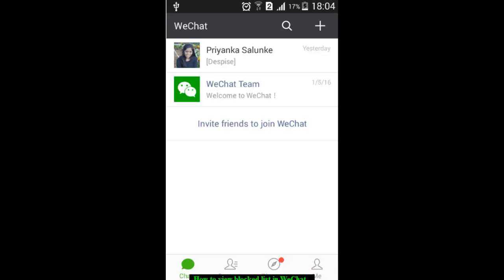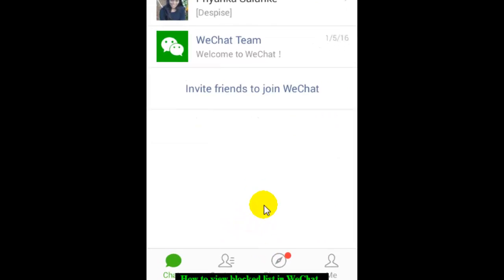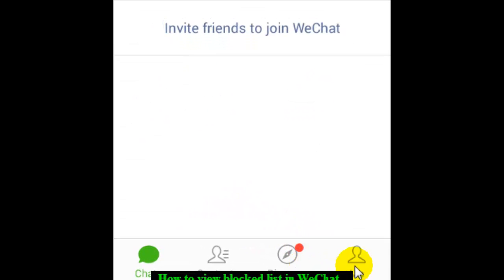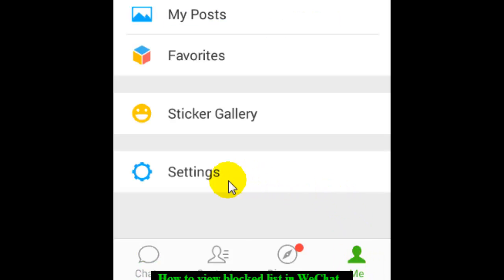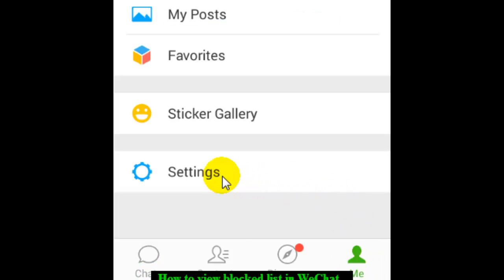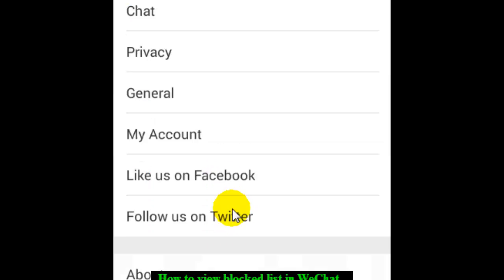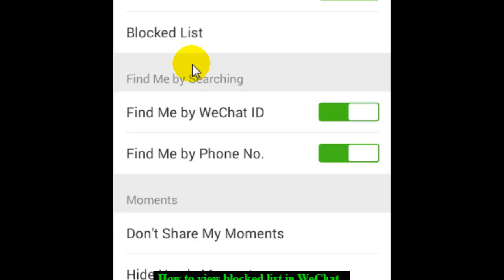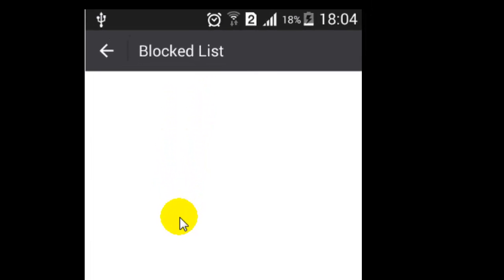How to view blocked list in WeChat